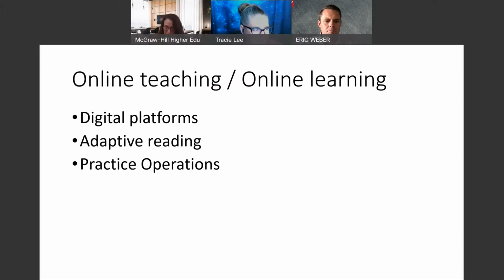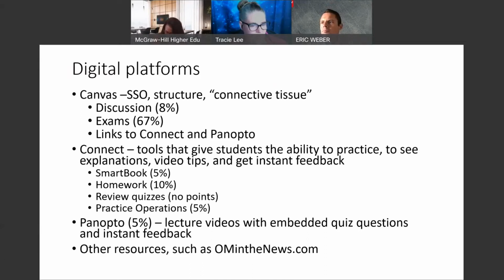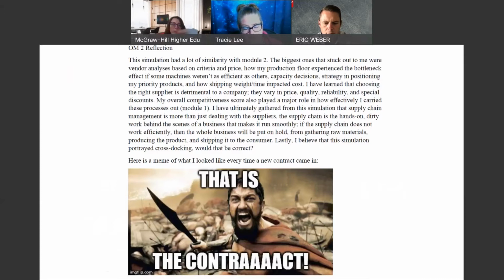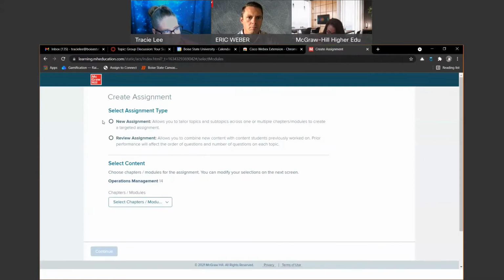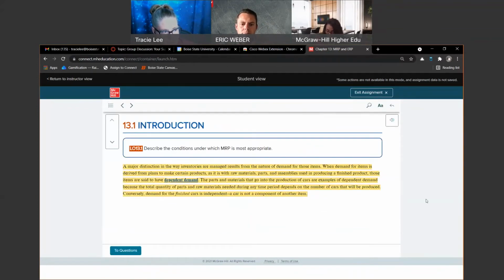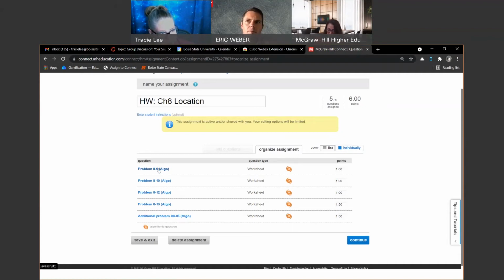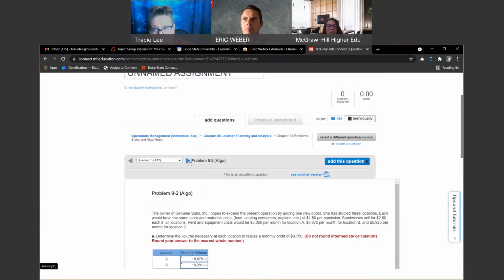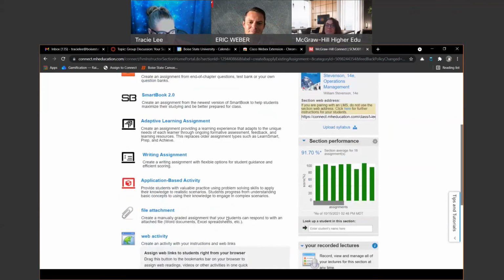Using Digital Platforms to Teach OM